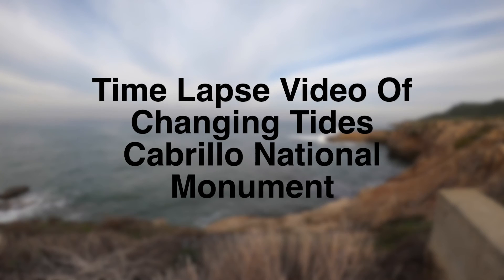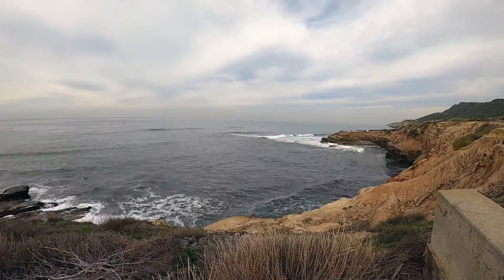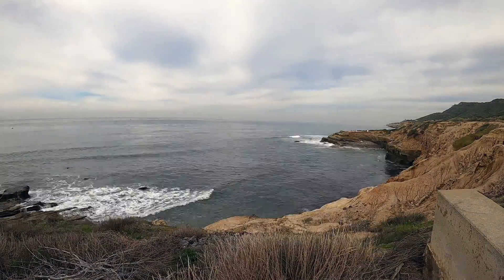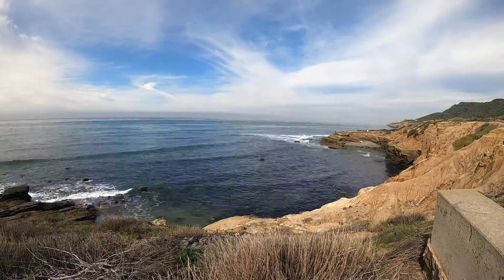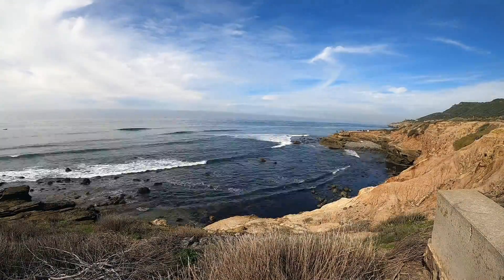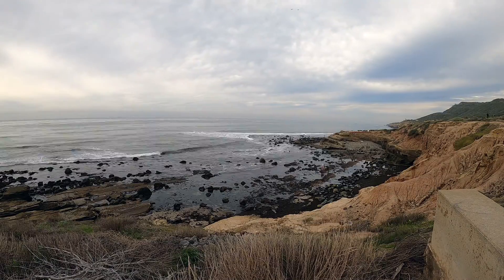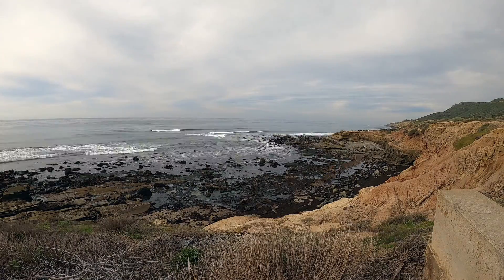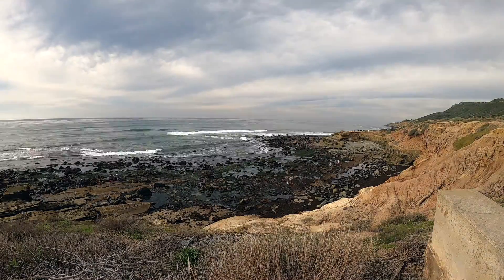Cabrillo Time Lapse of Tides (Audio Described)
Time lapse video of changing tides at Cabrillo National Monument. (Audio Described). It was recorded on January 31, 2022 at Cabrillo National Monument. High tide was 7.3ft at 8:00am and low tide was a -2.0 at 3:08pm. High tide is approximately 23 seconds into the video and the low tides occurs approximately at the 3 minute, 10 second time mark.

The video was created with a GoPro Hero8 with a 5 second interval, over a period of 9 hours  The speed is 150 times actual time.